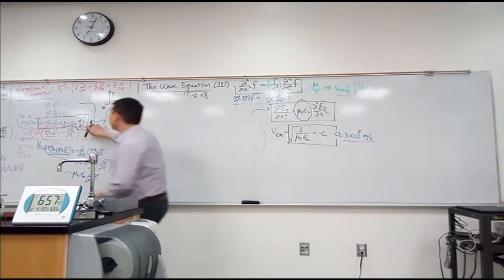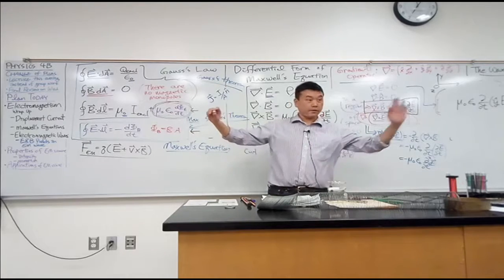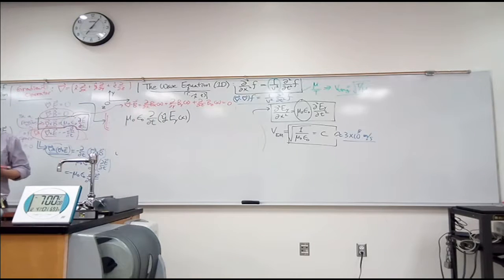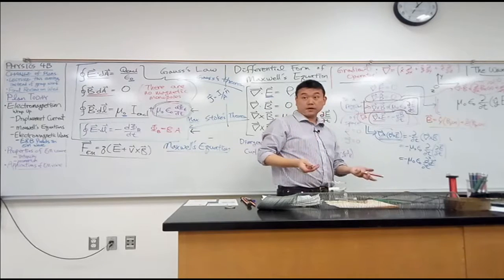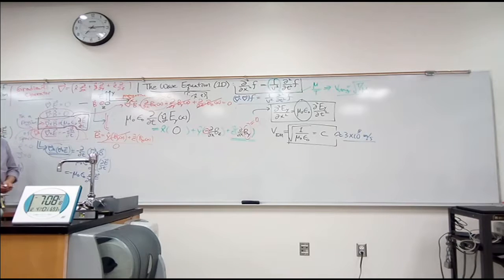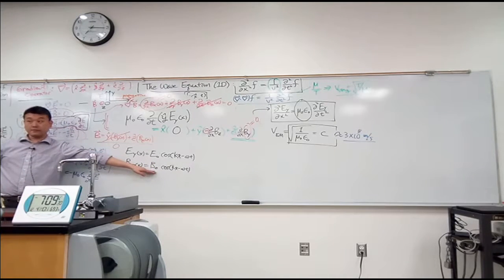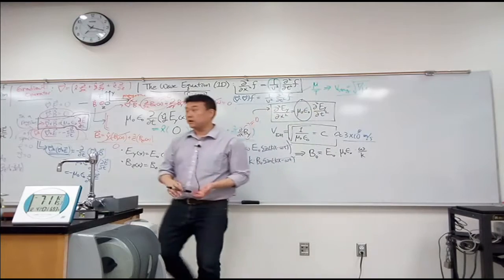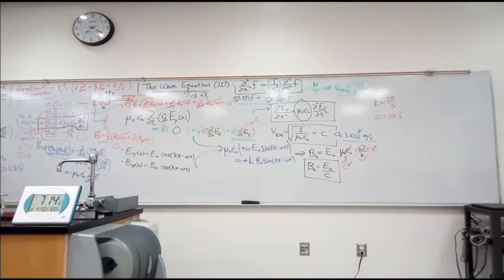Physics 4B - Properties of Electric and Magnetic Fields in EM Waves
This video is duplicate of Physics 4B - Electric and Magnetic Field Directions in EM Waves and is kept unlisted and out of public playlists.